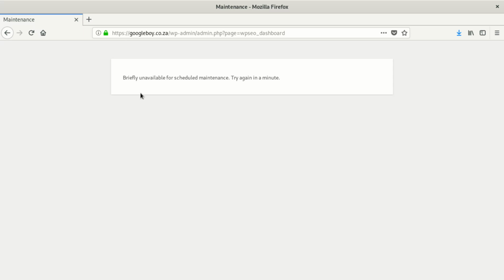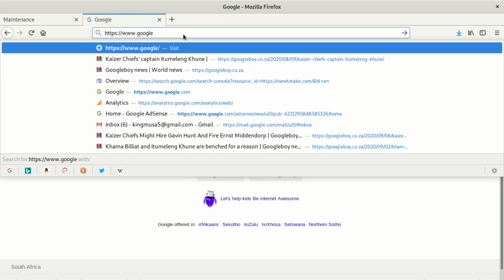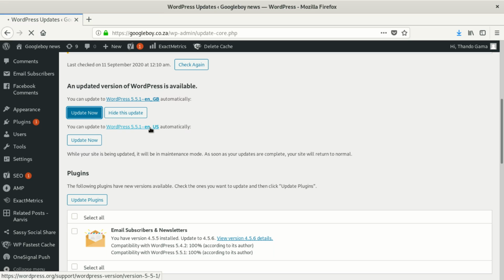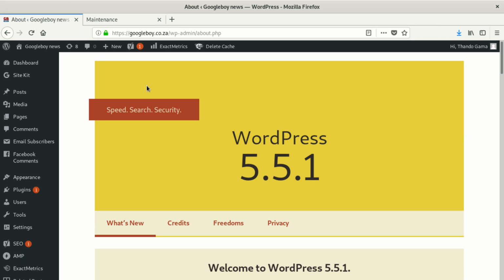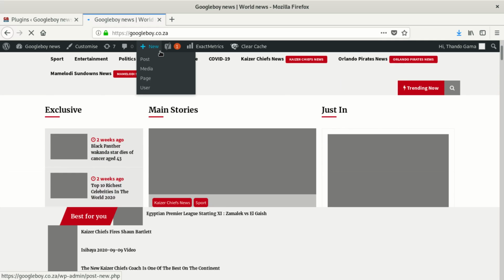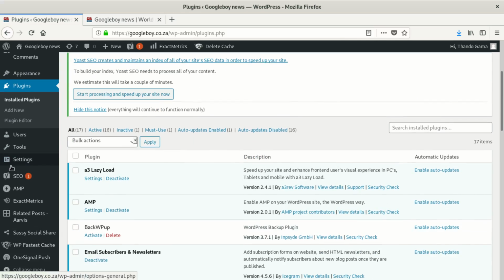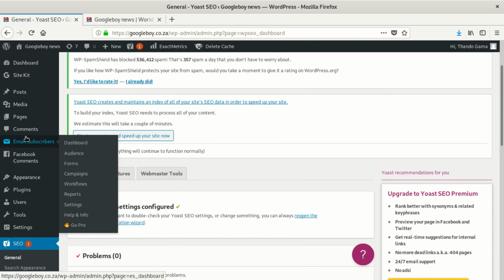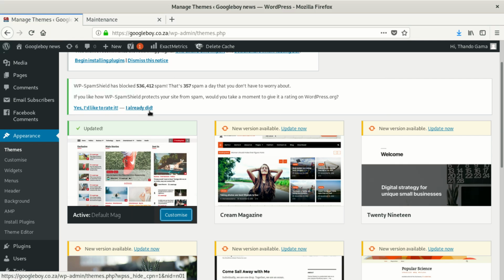How to fix "Briefly unavailable for scheduled maintenance" wordpress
When you encounter the "Briefly unavailable for scheduled maintenance" message in WordPress, it means that a maintenance mode is in progress, typically during a WordPress core update or plugin/theme installation. However, if the maintenance mode gets stuck or interrupted, you may see this message for an extended period. Here's how you can fix it:

    Access Your Website Files: Connect to your website via FTP (File Transfer Protocol) using an FTP client or through your hosting provider's file manager.

    Locate the ".maintenance" File: In the root directory of your WordPress installation, look for a file named ".maintenance". This file is responsible for triggering the maintenance mode.

    Delete the ".maintenance" File: Delete the ".maintenance" file from your website's root directory. This will manually deactivate the maintenance mode.

    Clear Browser Cache: Clear your browser cache to ensure that you're not seeing a cached version of the website.

By deleting the ".maintenance" file, you effectively disable the maintenance mode and allow visitors to access your website again. It's important to note that deleting the ".maintenance" file will not interrupt any ongoing updates or installations. WordPress will handle them appropriately when you access the website again.

If the issue persists after following these steps, you may want to consider contacting your web hosting provider or seeking assistance from a WordPress support forum or community to troubleshoot the problem further.